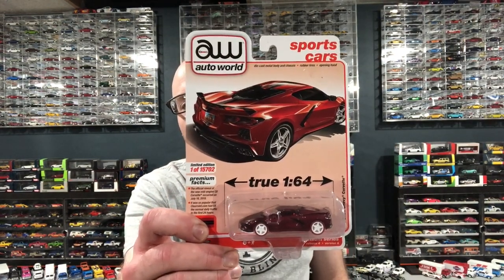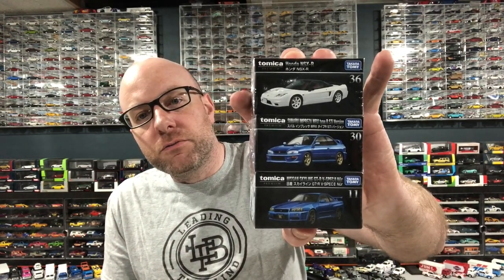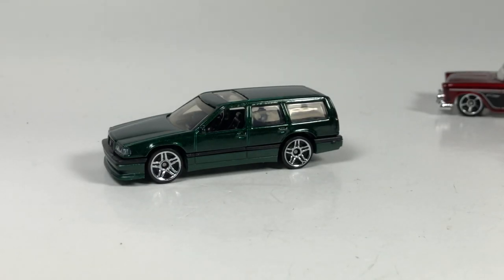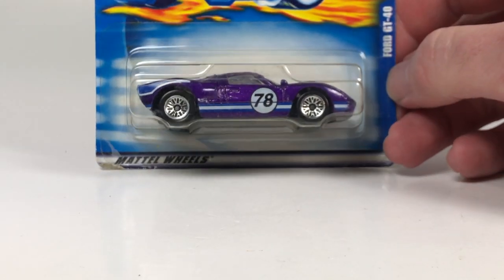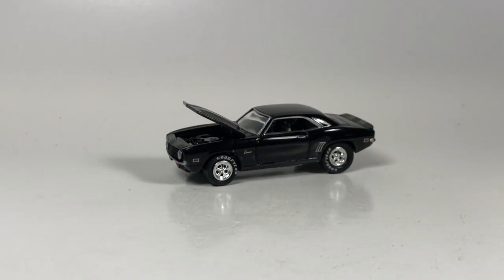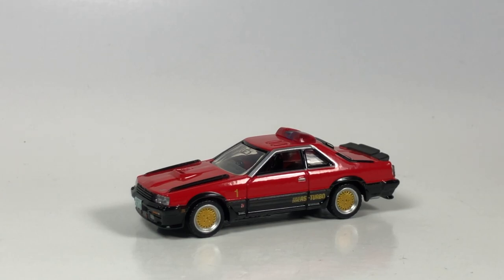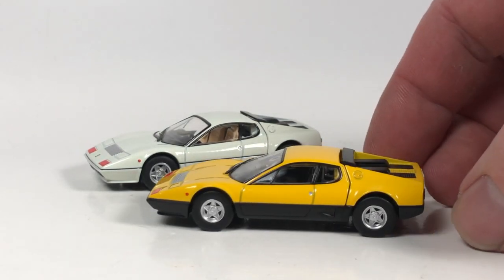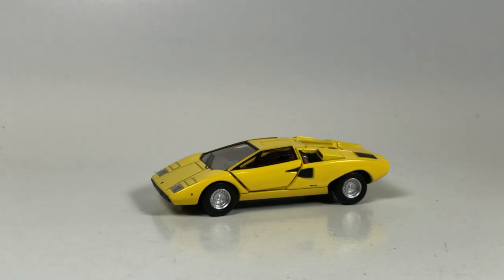Diecast Weekly Ep. 310 - TLV Ferrari/Lamborghini, Racing Legends Square, and Hot Wheels